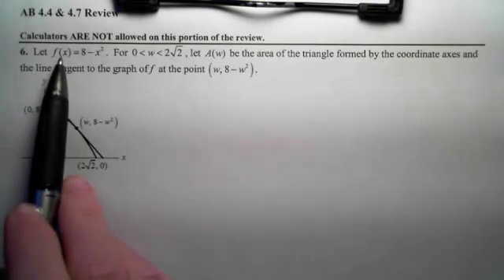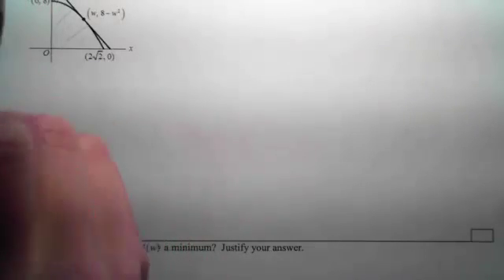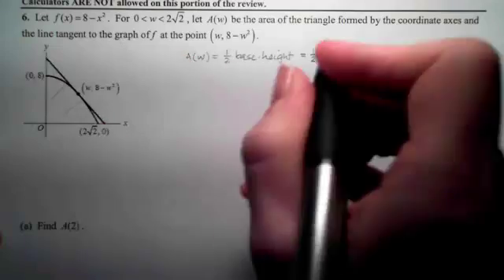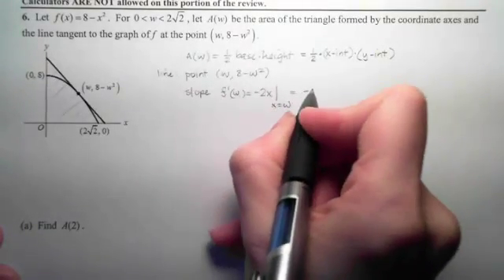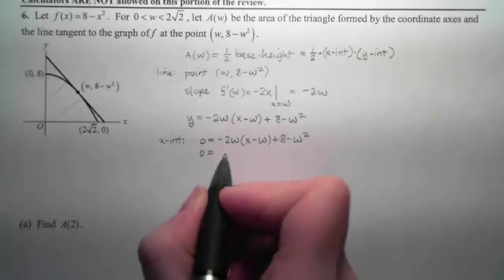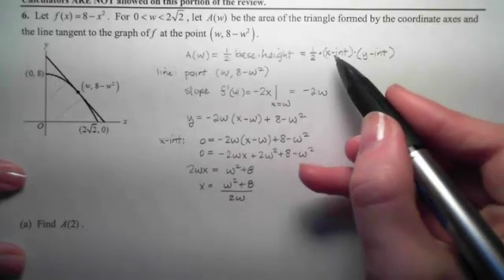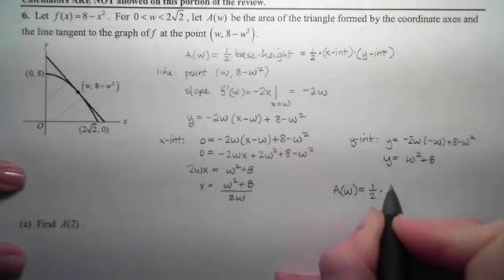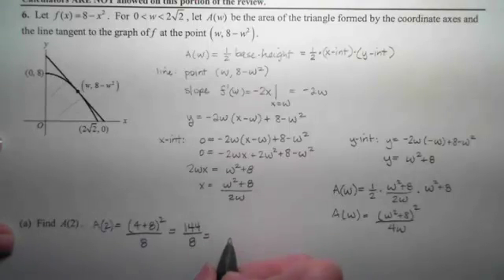4.04_&_4.07_review_#6_a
4.04_&_4.07_review_#6_a